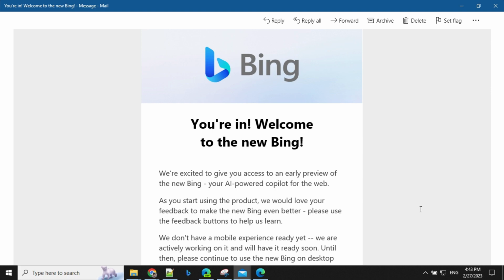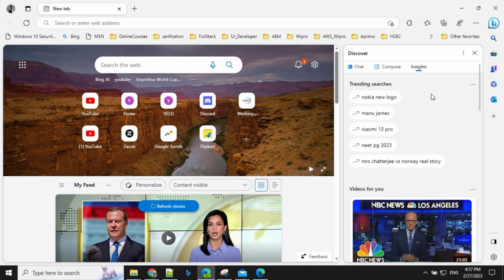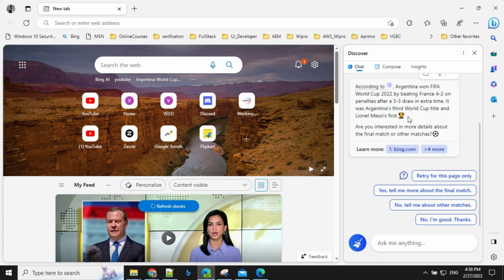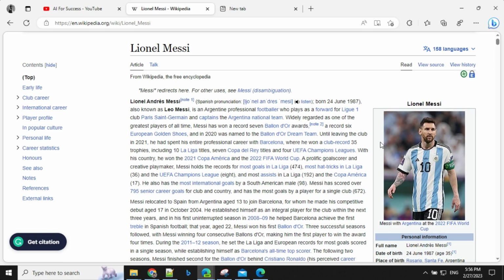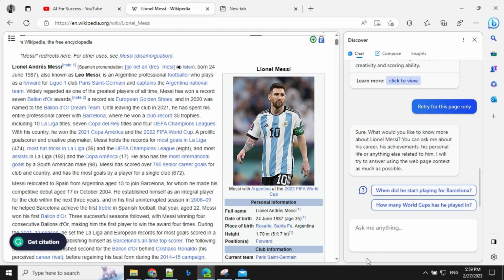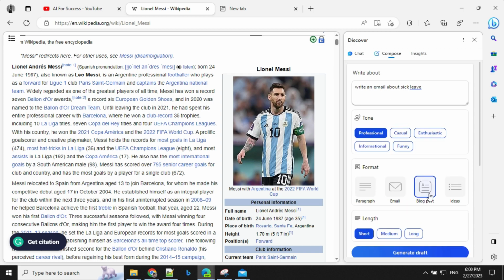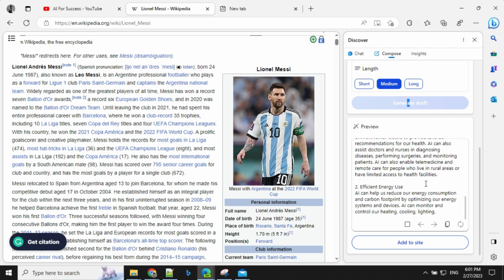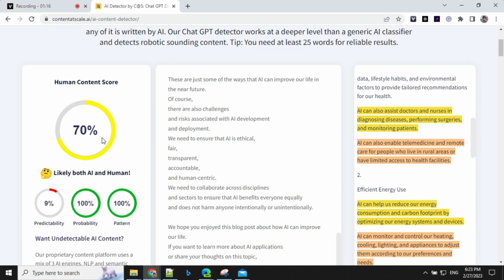BING AI : Hidden Secret Sidebar.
In this video i will talk about how to get 10X from your BING AI , Soon, everyone will have access to the Bing Sidebar once you clear the waitlist you will get sidebar access in few weeks in your edge but if you have access to bing AI so download edge insider dev and get started with Bing AI amazing journey.

Intro 0:00
Edge inside installation  0:20
Bing AI Sidebar overview  0:30
First Prompt example  0:50
Youtube Prompt Example 1:15
Wikipedia page example 2:00
Compose Section Email 2:25
Compose Section Blog 3:05
AI Detection Result 3:52
Outro 4:24